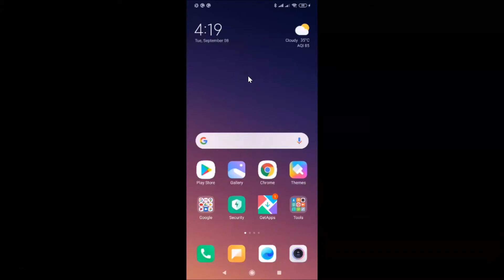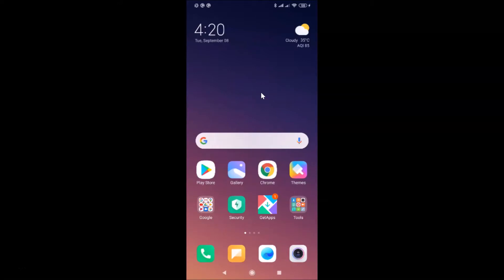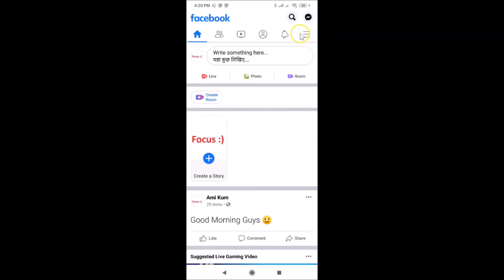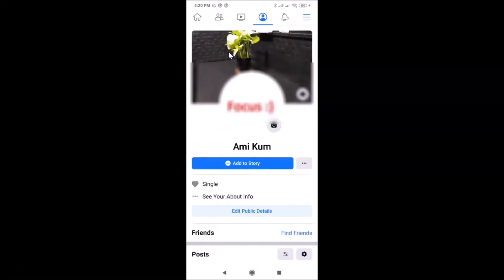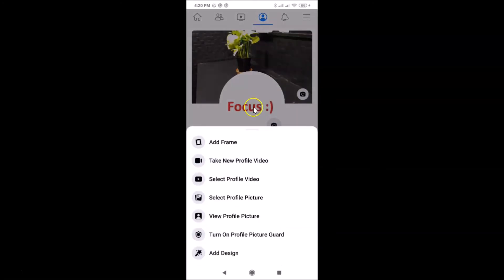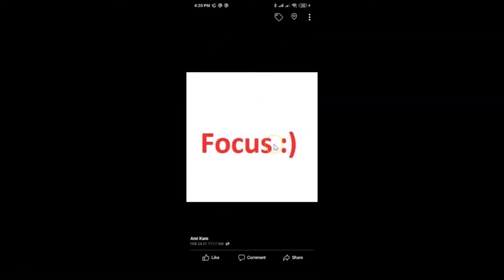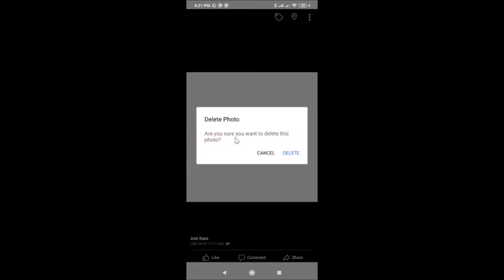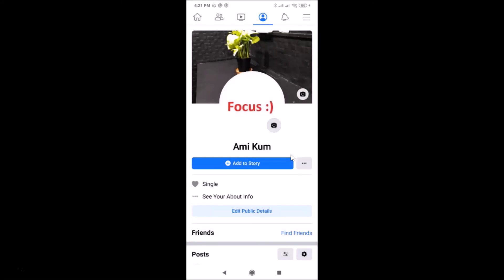How to Delete Your Profile Picture Permanently in Facebook on Android?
Hi guys, In this Video, I will show you 'How to Delete Your Profile Picture Permanently in Facebook on Android.'